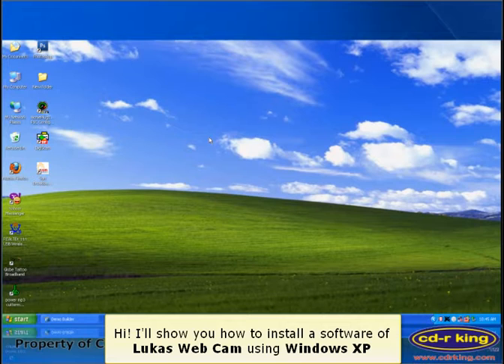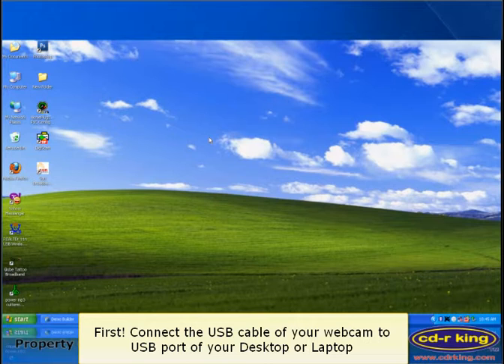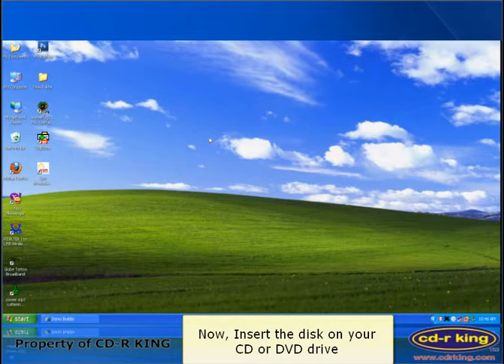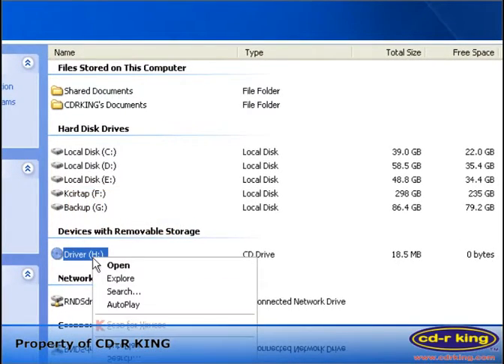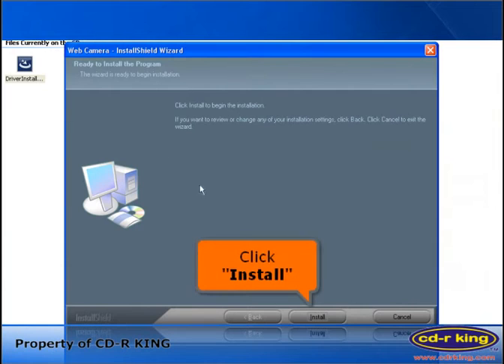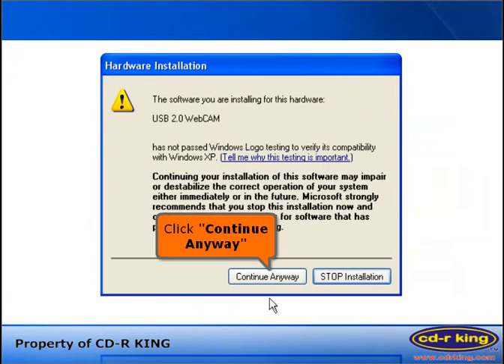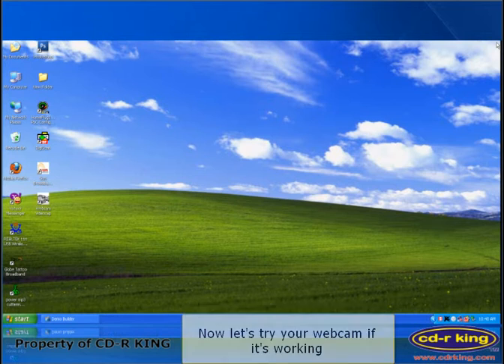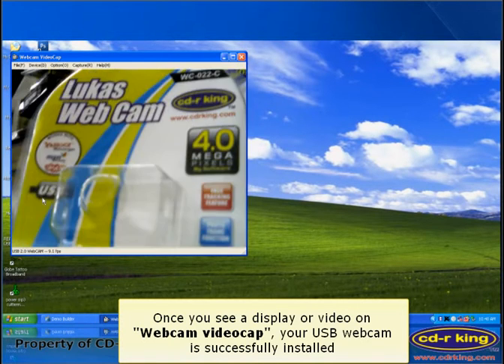Procedure on how to install Lukas Web Cam using Windows XP